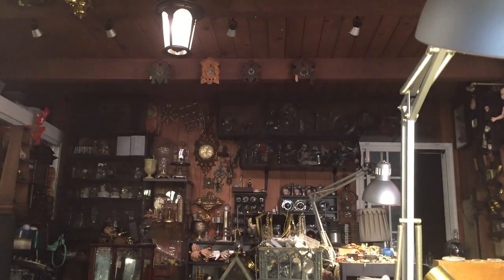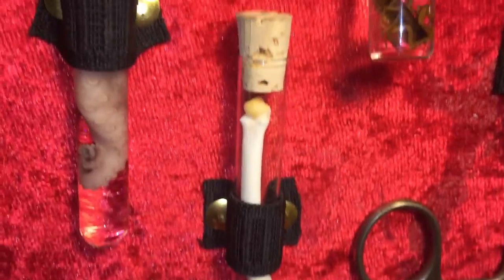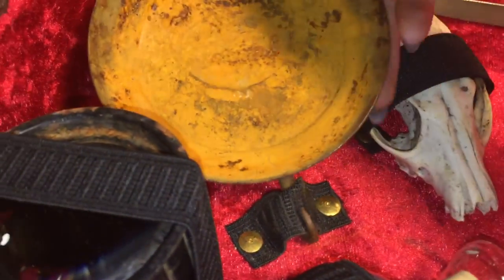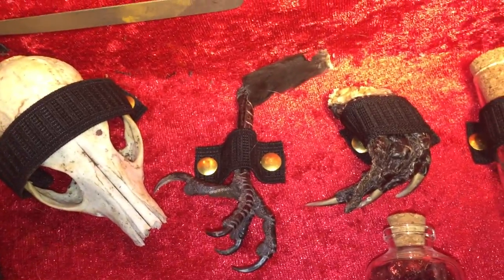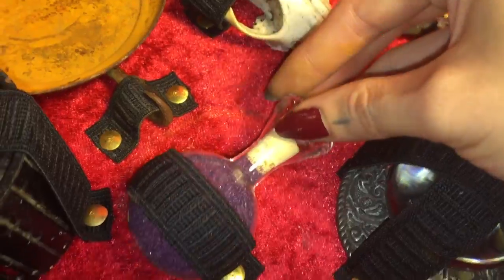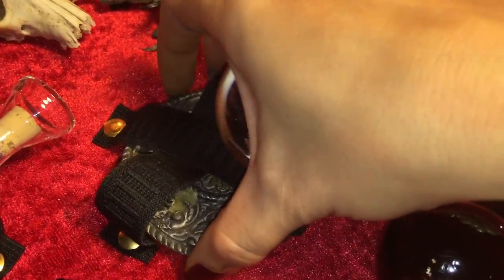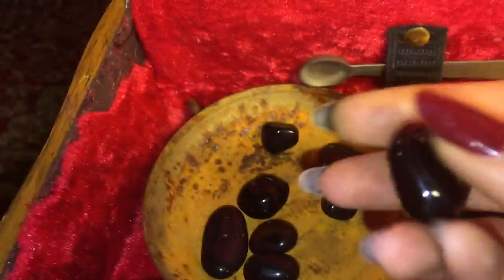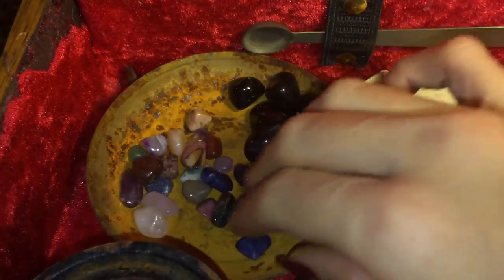Ancient Apothecary kit by Ave Rose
Created for my friend and fellow contestant of Steampunk'd as a gift. This is an ancient apothecary kit meant to be used as a prop for LARPing but made with real parts. Contents include a brown widow spider, coyote toe bones, tarantula exoskeleton legs, baby octopus tentacle, scorpion, dried morel mushrooms, various tools, mini dagger, a headless monarch butterfly, antique metal plate and spoon, coyote skull, crow talons, crocodile paw, Indian Roller feather (in the video I incorrectly  called it a macaw feather), vintage video camera lens to be used as a magnifier, purple sand in antique glass, crystal ball with stand, read tempered glass, small black velvet  satchel containing polished semi precious stones, large black velvet satchel containing  hematite stoned meant to be turned into runes, antique perfume bottle filled with flower petals, fake blood. Boy you better promote the hell outta me!